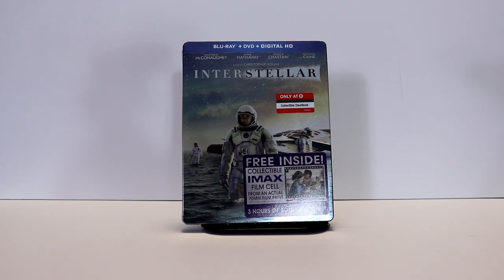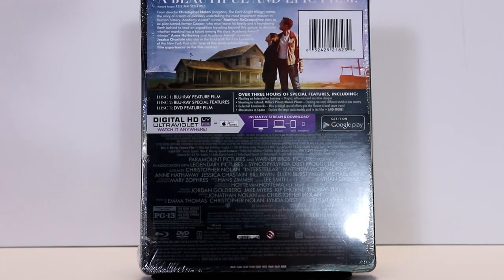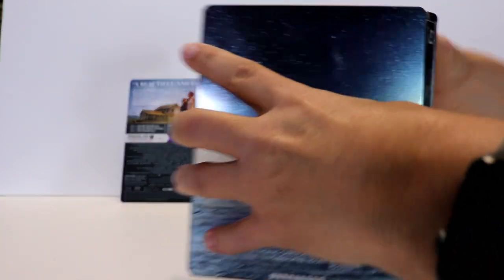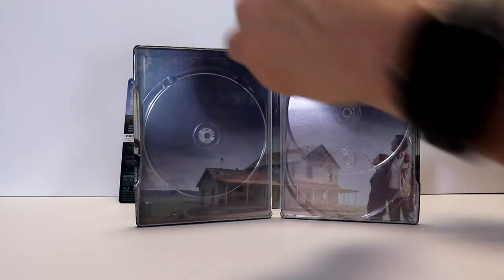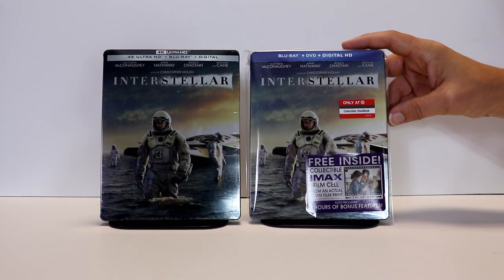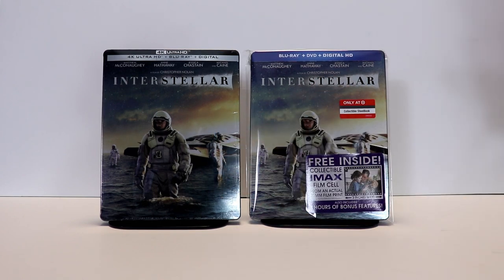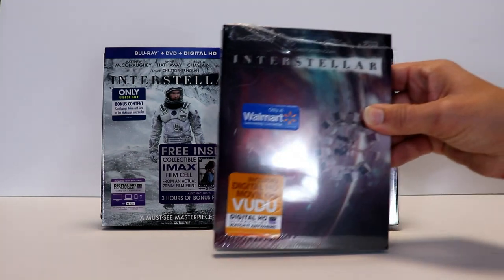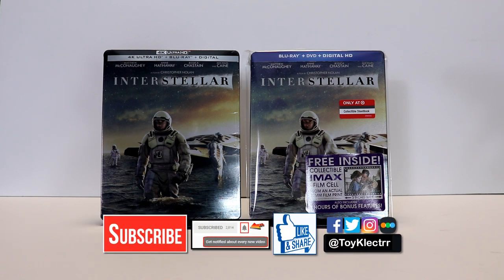Interstellar Target Exclusive Blu-ray Steelbook Unboxing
Check out my unboxing of the Target Exclusive Blu-ray Steelbook for Interstellar.

Purchase the Blu-ray for your collection

These are the bags I use to protect my Steelbooks and Slipcovers: